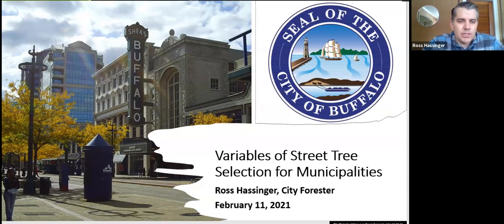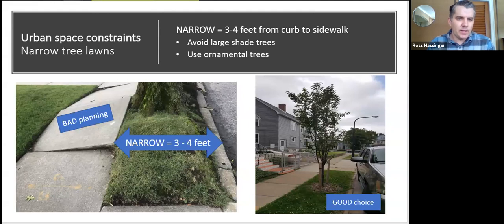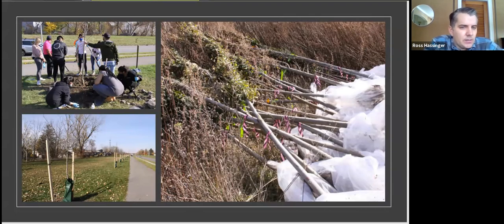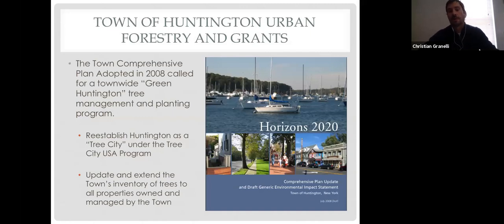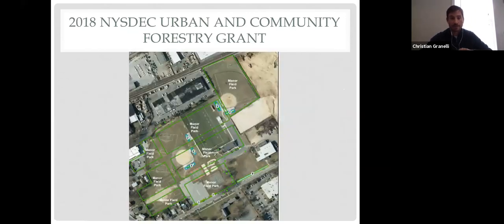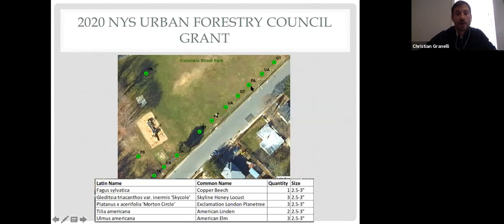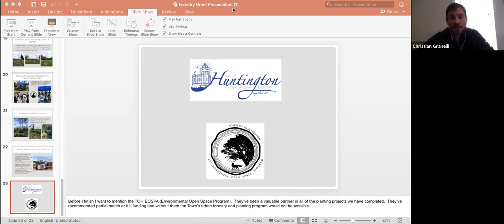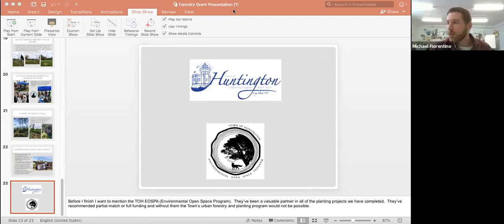February 11, 2021 Long Island ReLeaf Meeting